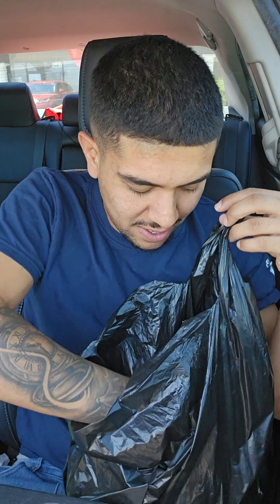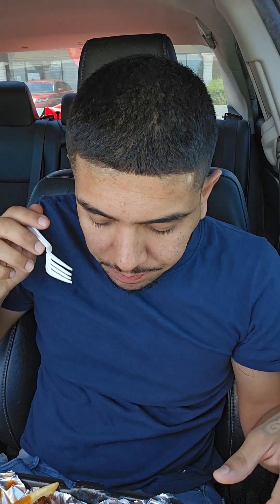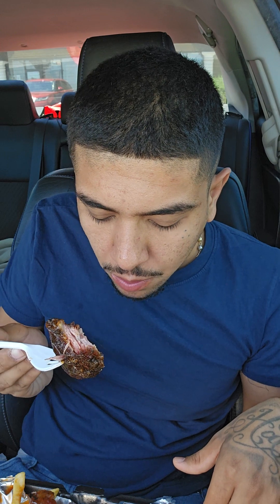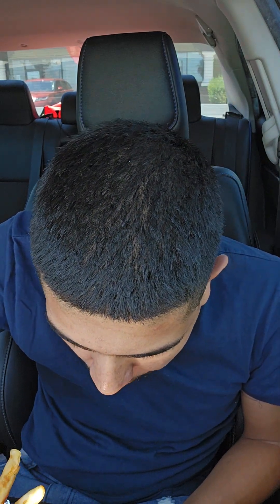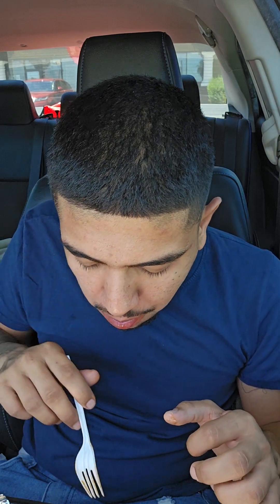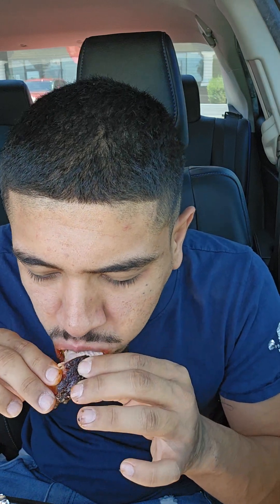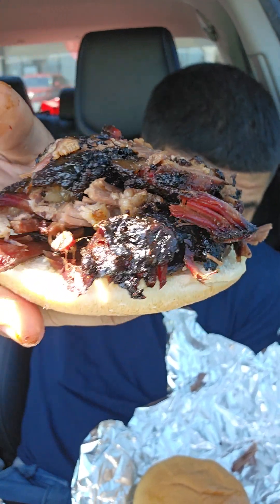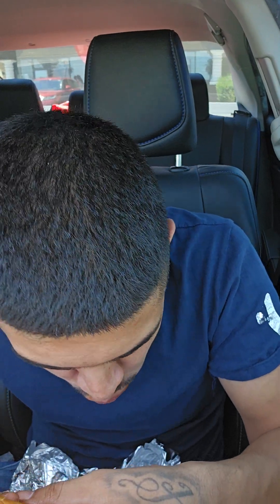Taste my City BBQ and Seoul food in Avondale Arizona